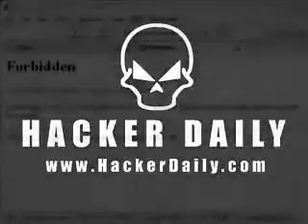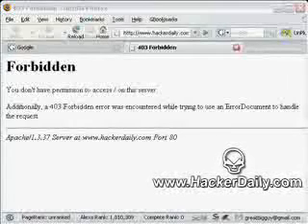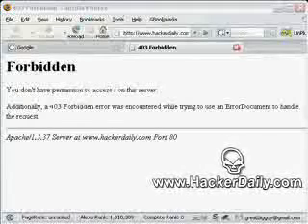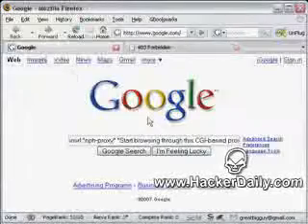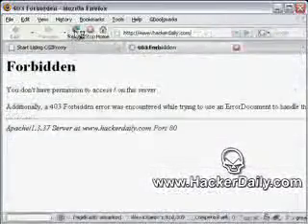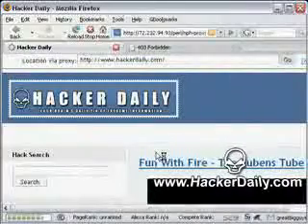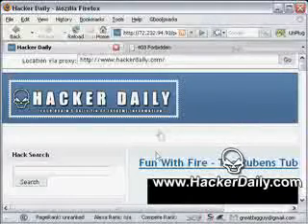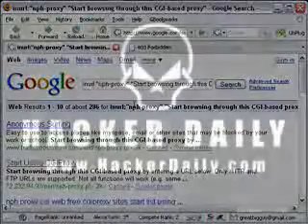Finding Free Web Proxies